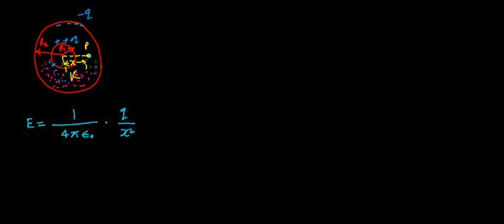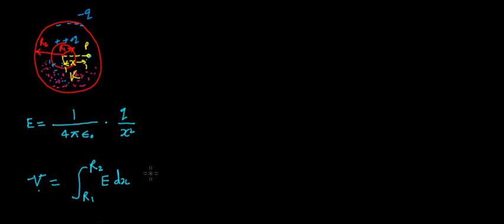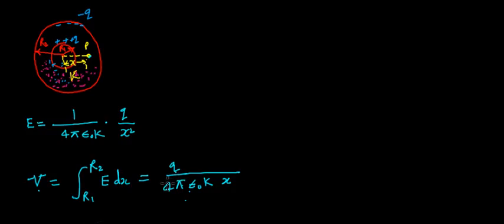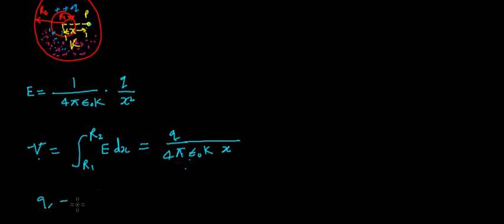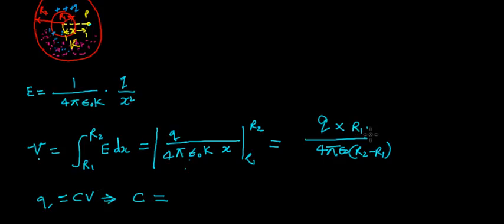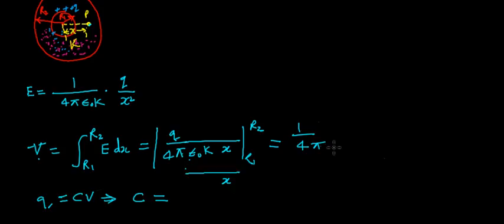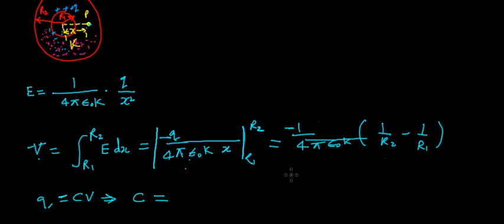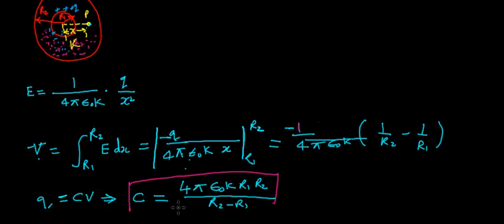Phy Elect Capacitor 1 4